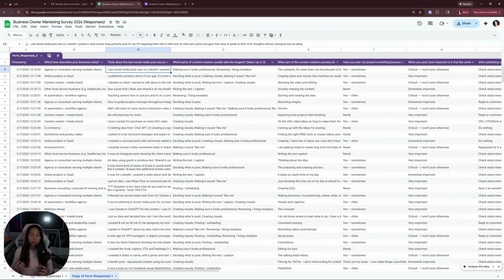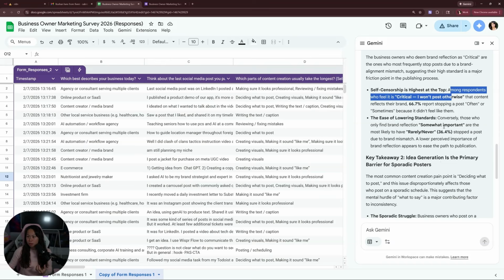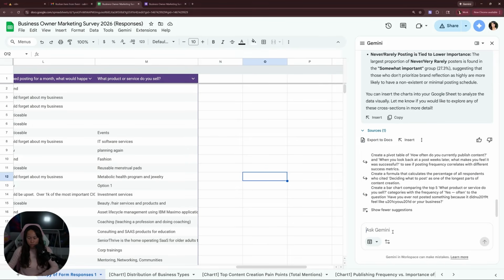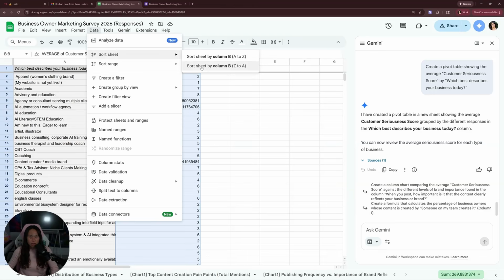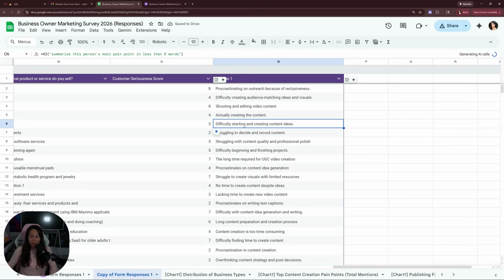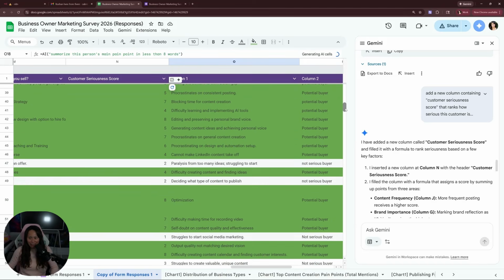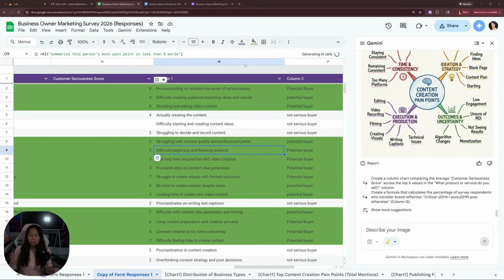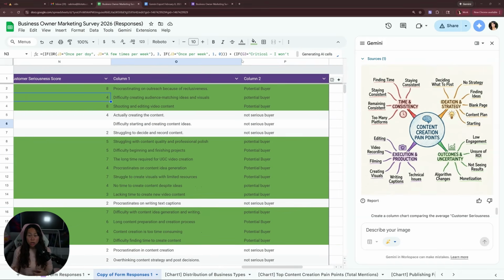How to Use Gemini in Google Sheets | Complete Gemini in Sheets Tutorial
Learn how to unlock the power of Gemini AI inside Google Sheets to automate research, generate images directly from your data, and instantly build tables and charts. In this tutorial, you’ll see how AI can turn simple spreadsheets into smart, visual, decision-ready dashboards in minutes.

0: Born in Quezon City, Philippines 🇵🇭
22 yrs old: Graduated UC Berkeley with degrees in Computer Science and Physics... and $250k in student loans.
23 yrs old: Started Qurious, as Founder/CEO, doing natural language processing (AI) in healthcare.
25 yrs old: Closed pilots with billion-dollar pharmaceutical companies, but failed to reach product market fit.
26 yrs old: Pivoted Qurious a lot, then settled on real-time call guidance for sales and customer support, combining streaming speech recognition (AI) and natural language processing (AI).
28 yrs old: Made the Forbes 30 Under 30 list, while living in a living room of 2BR San Francisco apartment.
30 yrs old: Sold 100% of Qurious to Pegasystems (NASDAQ: Pega) in cash and stock deal ($10M+ total).
31 yrs old: Integrated Qurious with Pegasystems Customer Service to launch Pega Voice AI, now used by 1000s of support agents.
32 yrs old: Started angel investing in VC/seed funds, crypto, and passion areas 🍄 while recovering from burnout by hiking, skiing, and reading. Dropped 50 lbs to get back in shape.
33 yrs old: Started making free content to teach 1 million people AI.
34 yrs old: 0 to 500k+ followers in 6 months with $0 budget, 0 team, $0 paid ads, 0 masterminds.